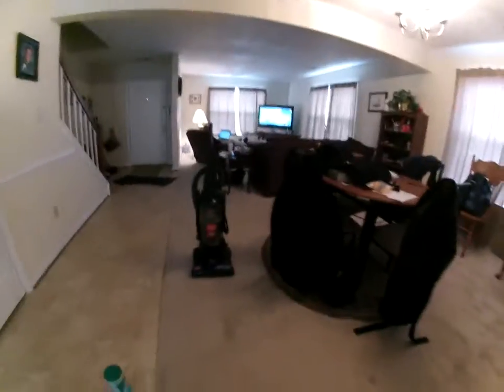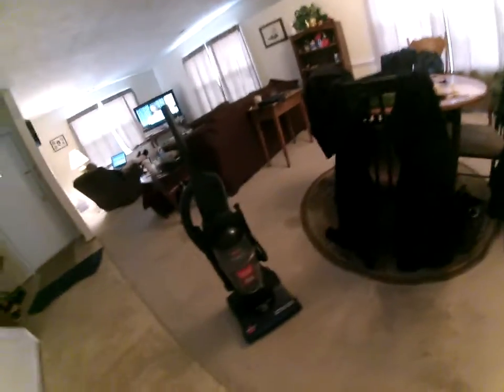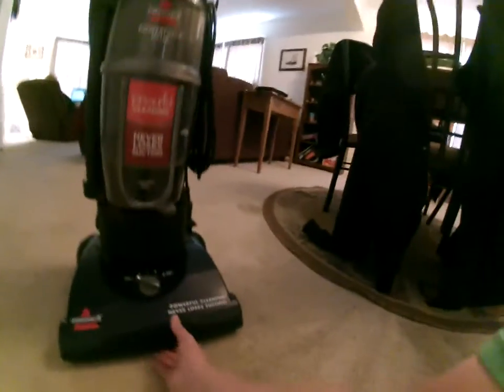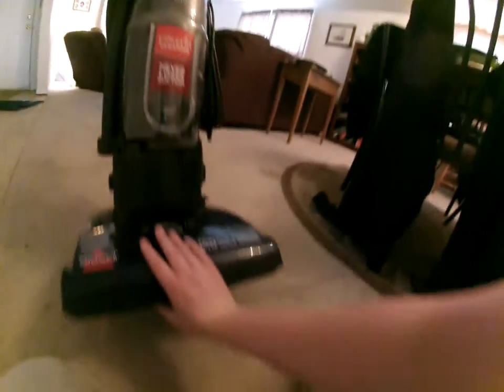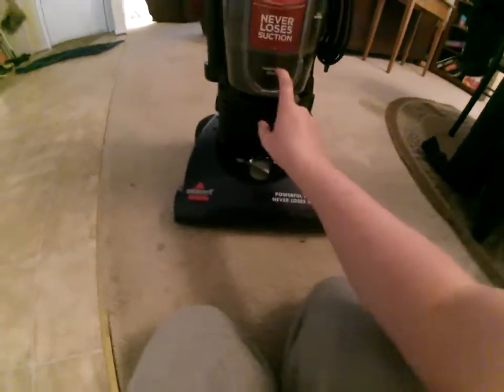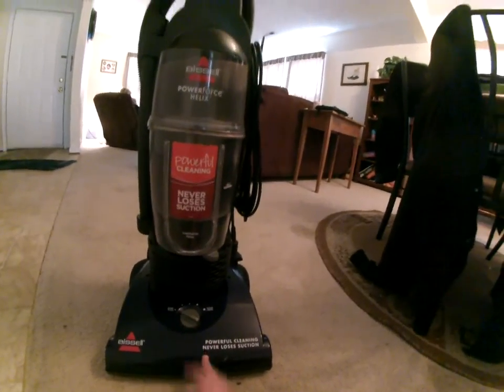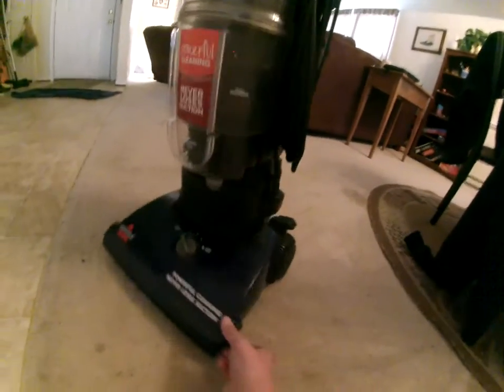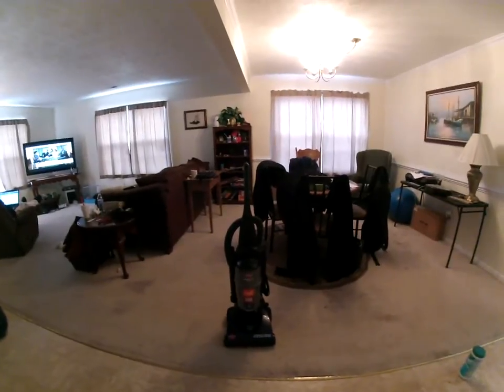repaired bissell powerforce bagless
repaired this Bissell for someone who owns a restaurant they wanted a new vacuum one that could pick up nickels and dimes, when I asked what was wrong with this one he said it had picked up to many nickels and dimes.